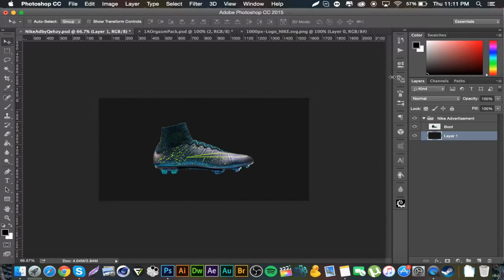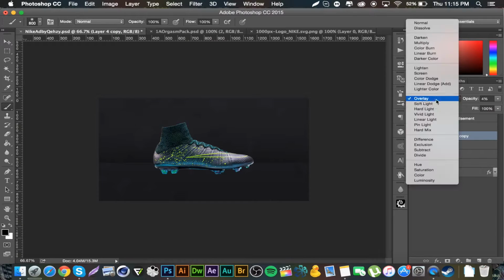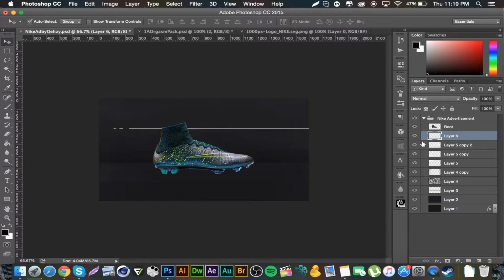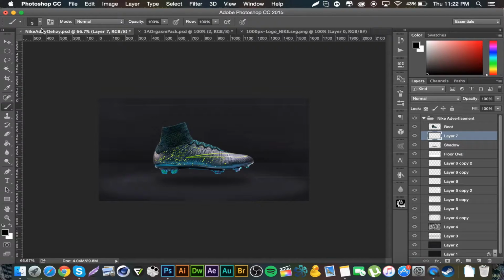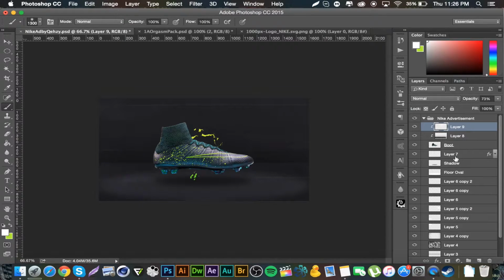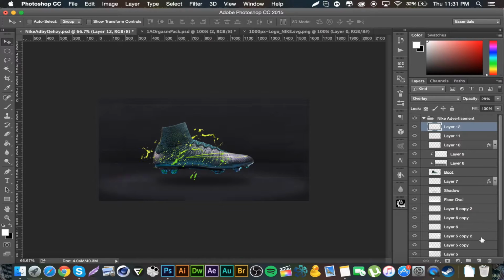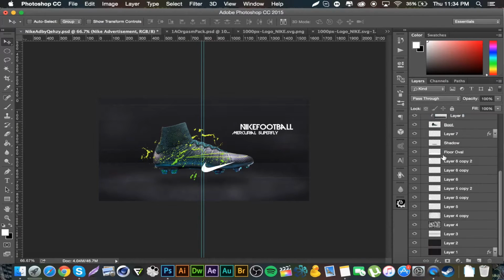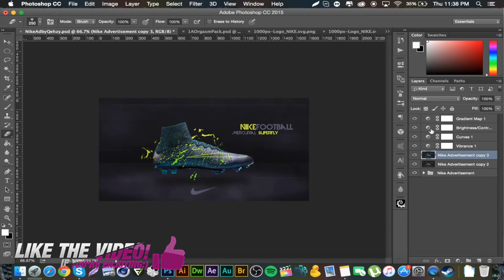Diseña un poster publicitario con Photoshop (por Qehzy)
Saludos amigos suscriptores, en este tutorial te muestro como puedes diseñar un poster publicitario con Photoshop. Espero lo disfrutes y sigamos aprendiendo juntos!

Este video ha sido compartido bajo licencia creative commons reconocimiento compartir igual